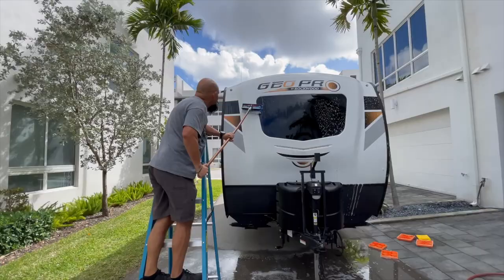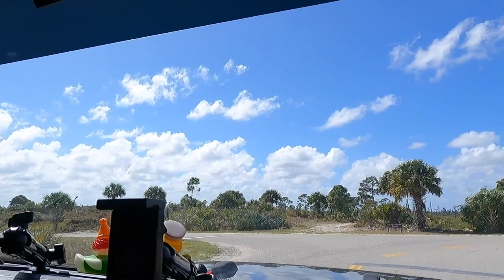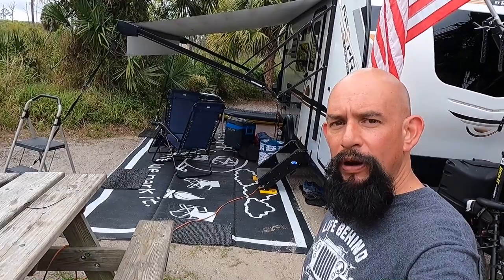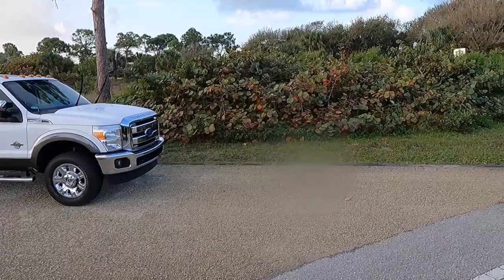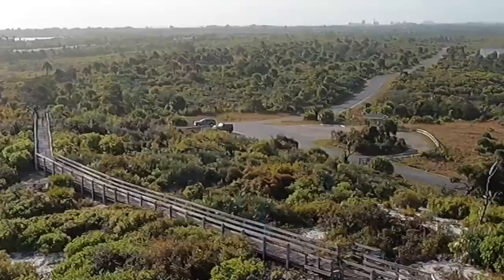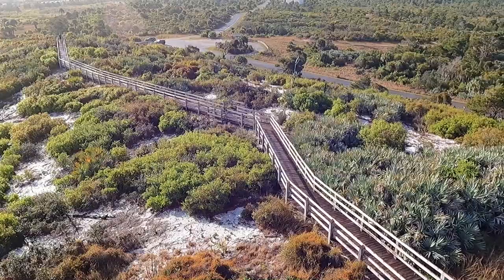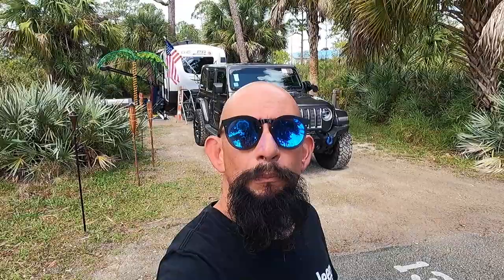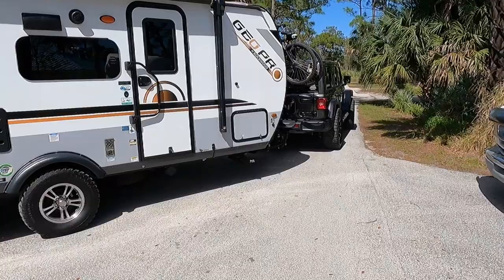Jonathan Dickinson State Park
I show you all the park amenities. The campsites and our site set-up.